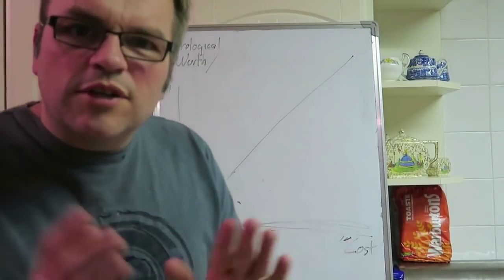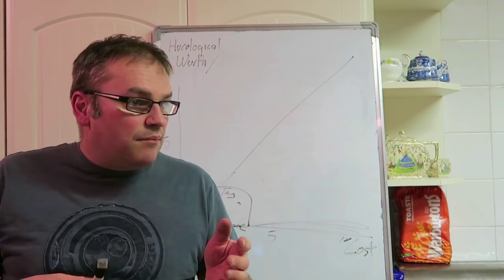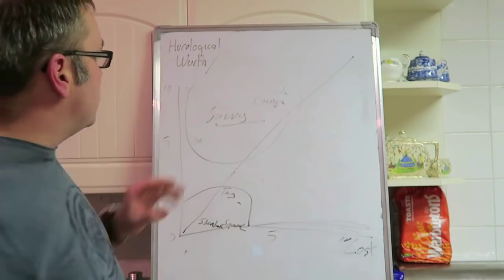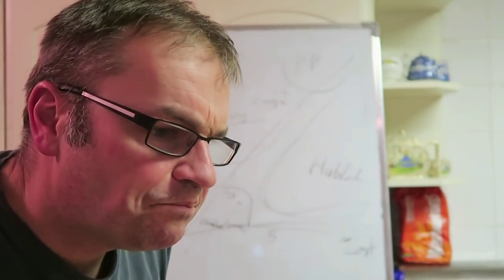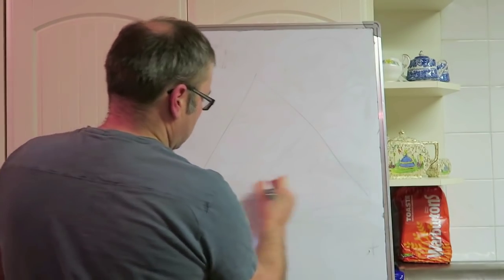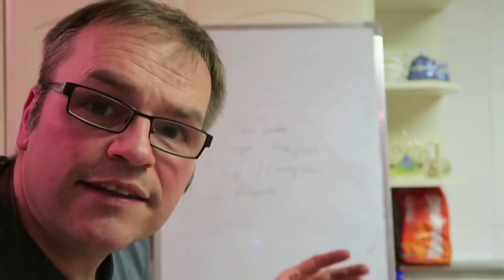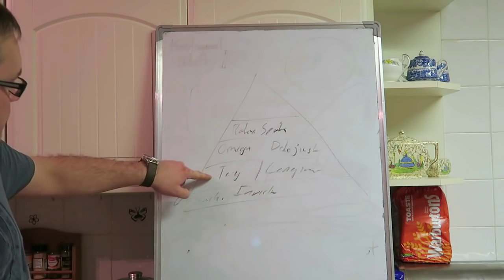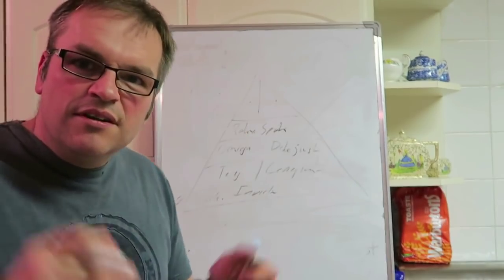WRIST WATCH TIER SYSTEM - as devised by Simon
See more Simon Crane Videos:-

ADVERTISING:-
10 Placements over a month - US$50-

Kind regards

ARCHIE

ArchieLuxury
AUSTRALIA